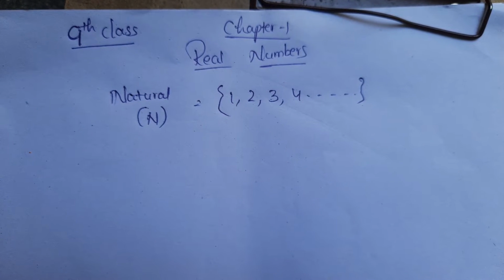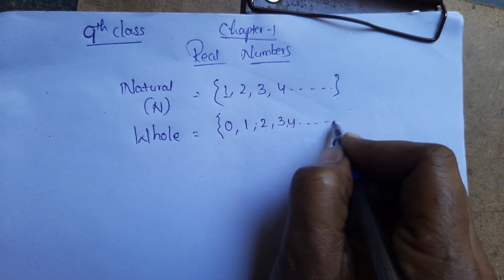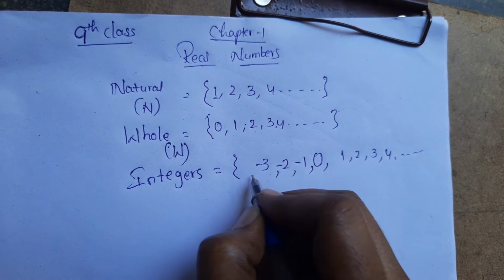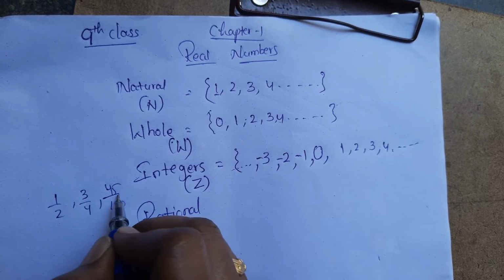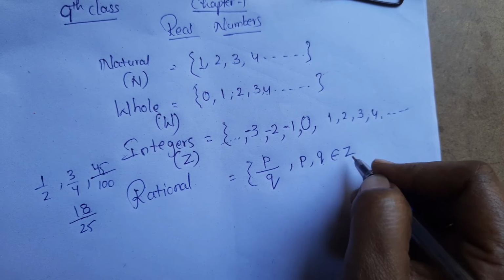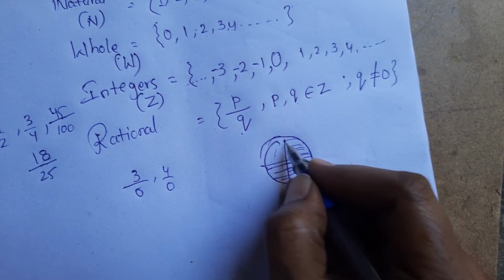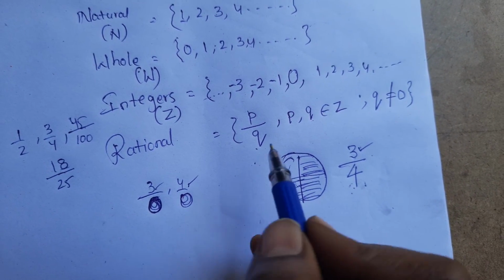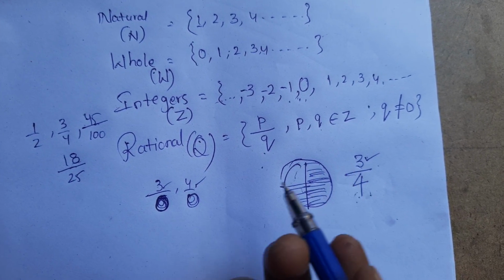22 May 2022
9th class maths chapter 1